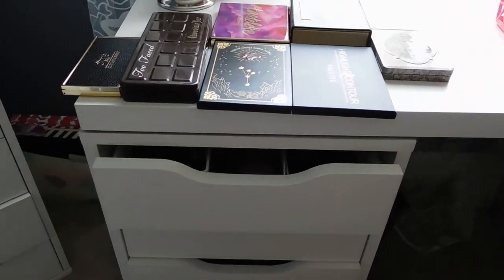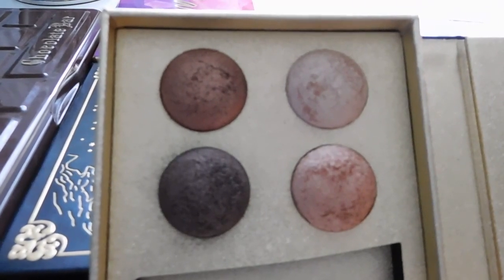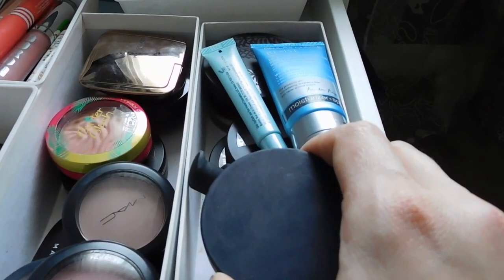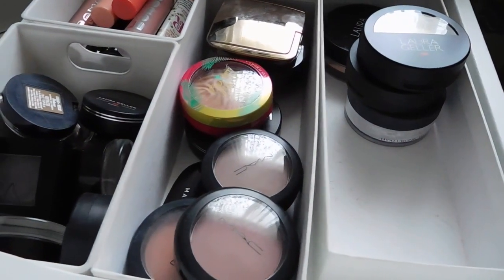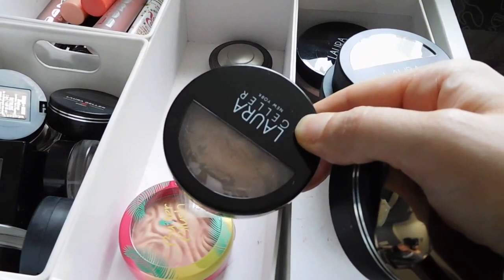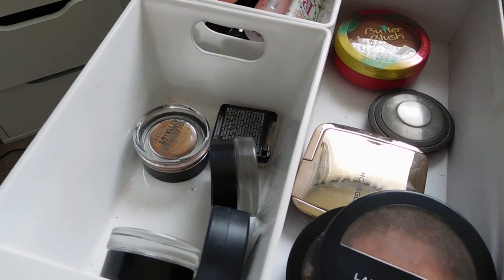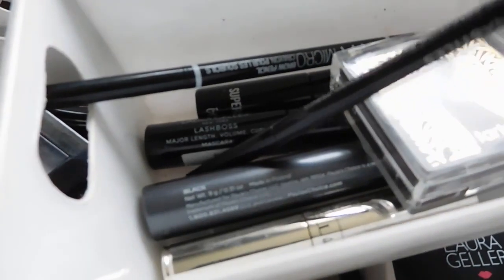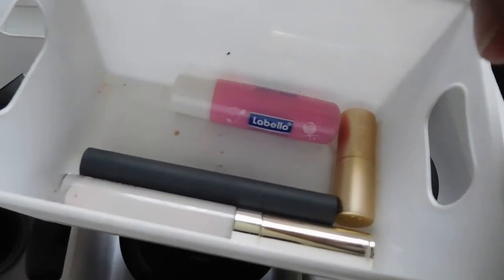Shop my Stash Stella Style: My daughter picks out my makeup!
Thank you for taking the time to watch my latest Shop my Stash featuring makeup my daughter Stella helped me pick out.

Find me on Periscope: MrKongsMom